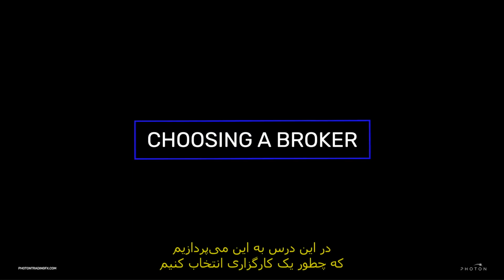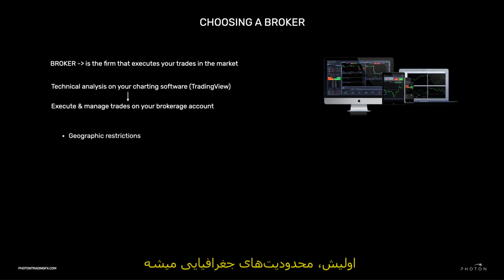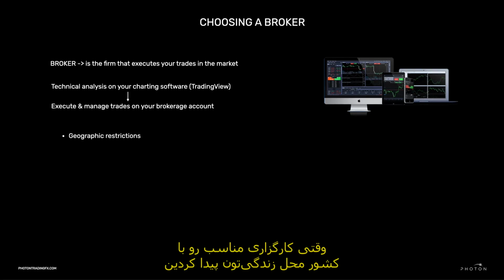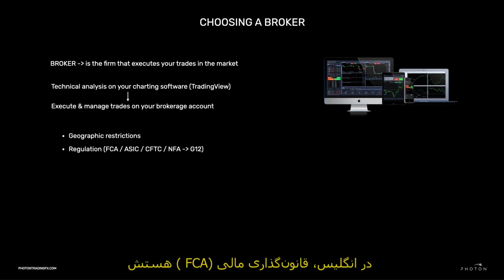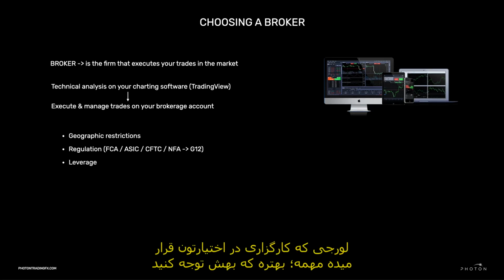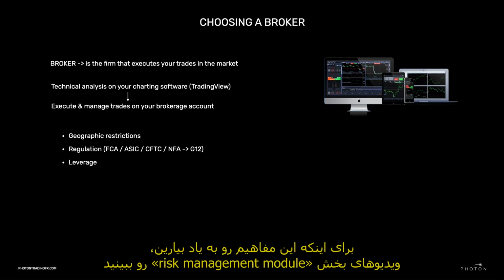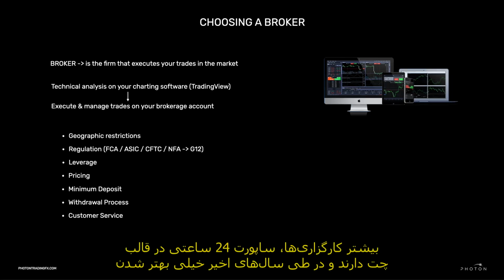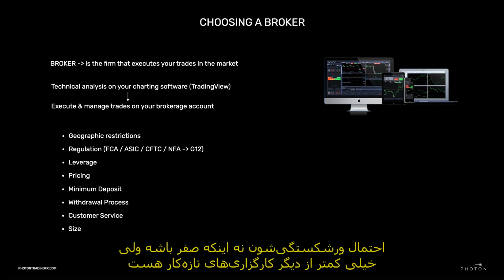انتخاب بهترین بروکر فارکس/دوره پیشرفته اسمارت مانی فوتون Photon trading /قسمت16